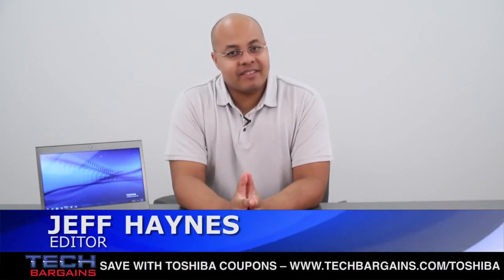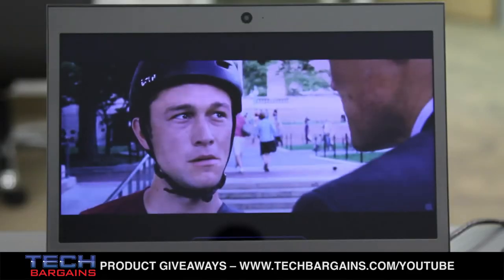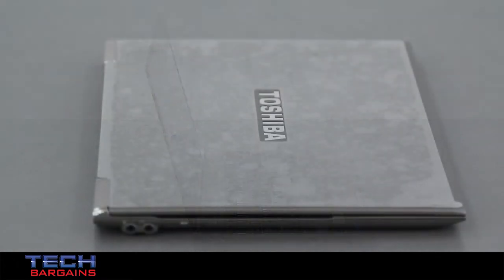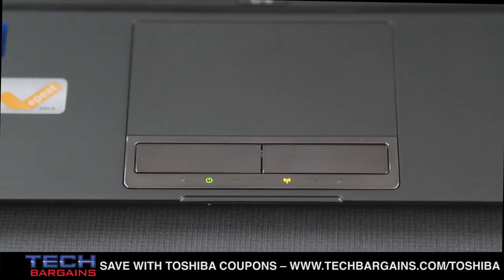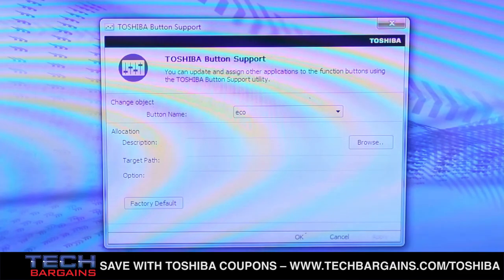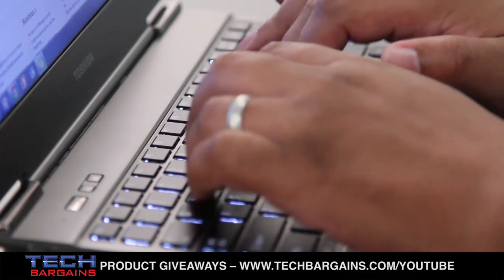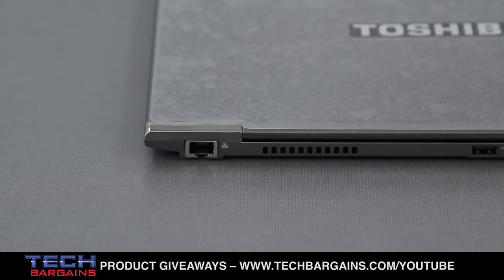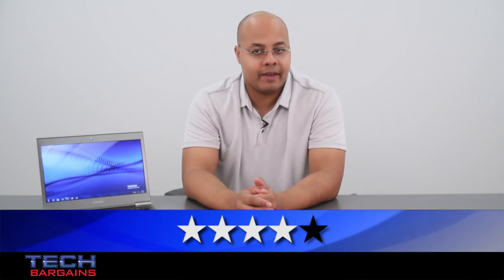Toshiba Portege Z835-P370 Ultrabook Video Review (HD)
Here's our video review of the Toshiba Portege Z835-P370 Ultrabook.  Specs include an Intel Core i5-2467M processor running at 1.6GHz, 6GB of RAM, Intel HD Graphics, a 128GB solid state drive, and a 13.3 inch HD TruBright LED backlit display with a native resolution of 1366x768. The system also has MaxxAudio LE speakers, Bluetooth 3.0 and is WiDi capable.